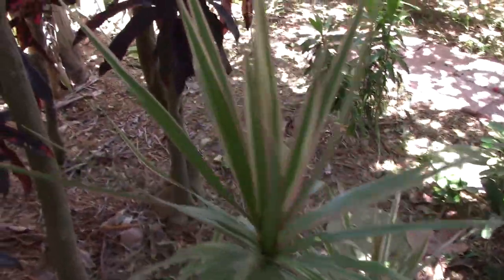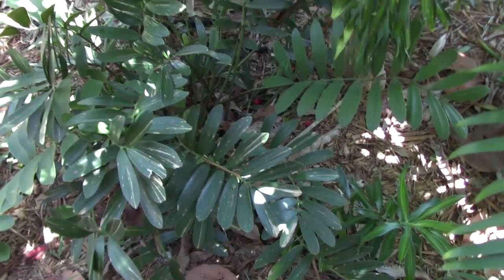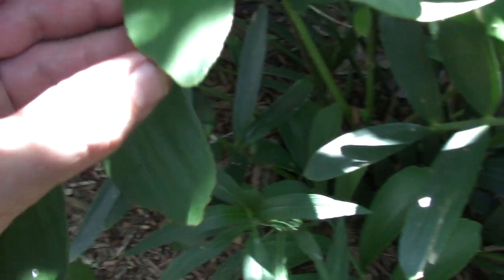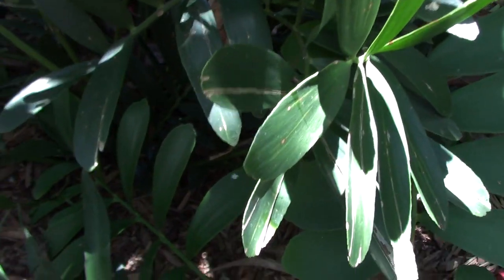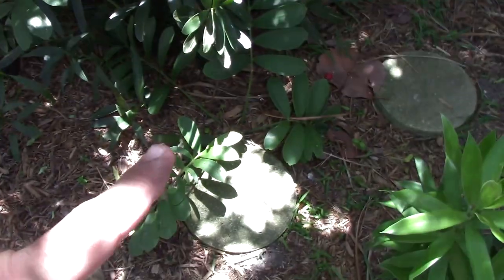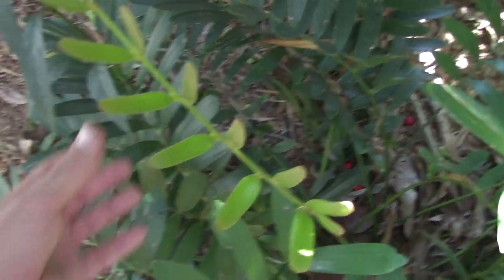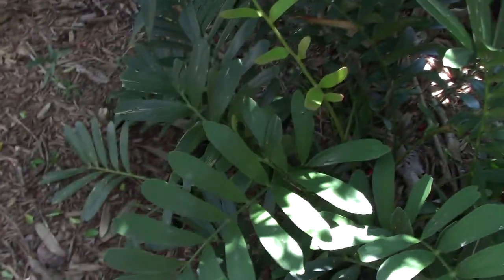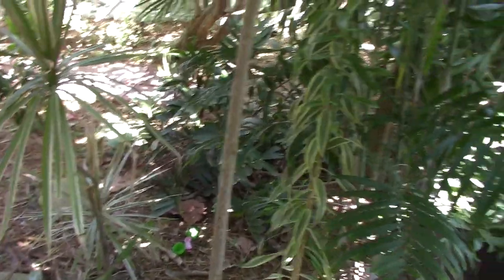Welcome to the JUNGLE, Time for a Jungle Check and Cardboard Plant Update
In this video, I perform a Jungle Check and give you an update on the famous Cardboard Plant!  This is a great plant to have in your yard and serves as a unique and unusual site to behold.  They are very easy to grow, I trim mine back to stubble every few years and it is doing very well.

Zamia Furfuracea, CARDBOARD palm sago cycad plant tree mexican seed - 10 seeds

Papaya Tree Seedlings:
9GreenBox - TR Hovey Papaya Carica L. Caricaceae ~ Miniature Tree- 2 Pack

Mulberry Tree Seedlings:
9GreenBox - Dwarf Mulberry Tree - 2 Pack

Drones I Use and Recommend

DJI Mavic Mini 2:

DJI Mavic Air: